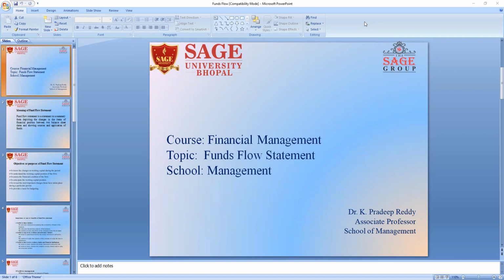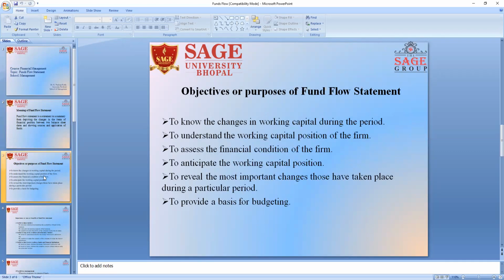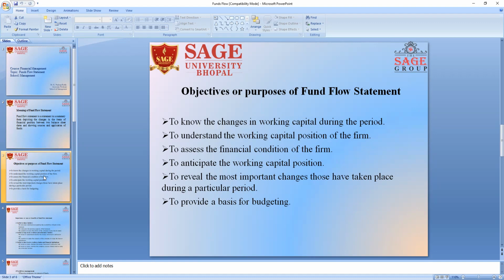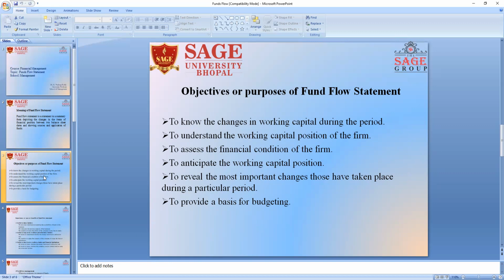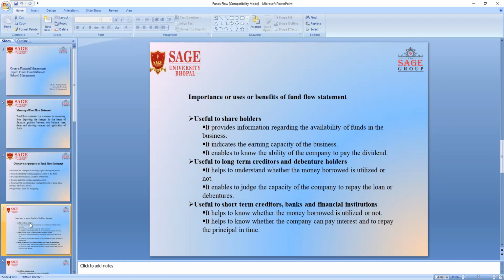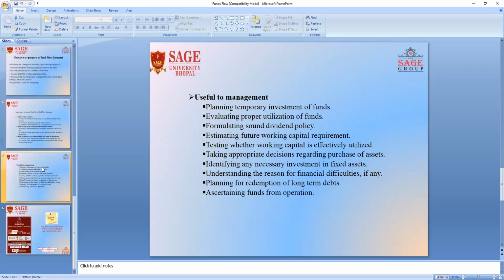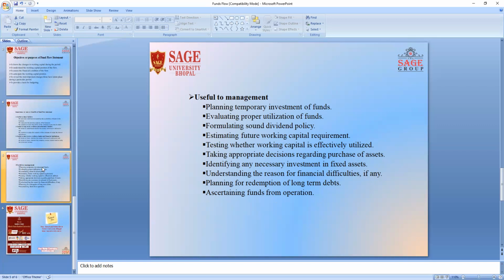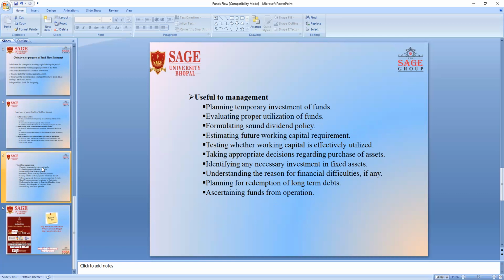Funds flow statement